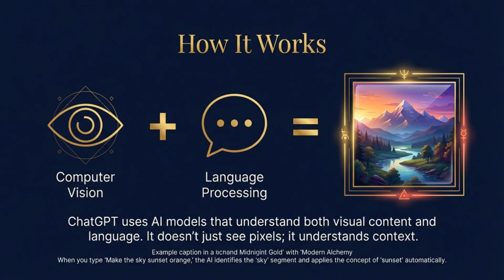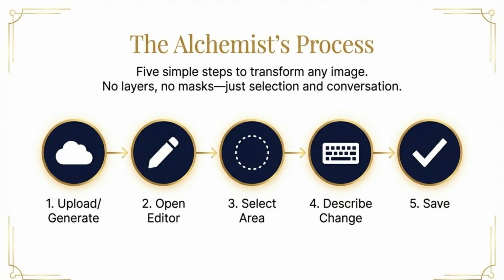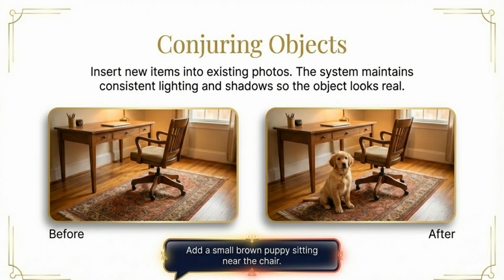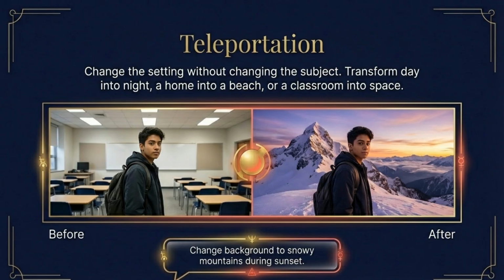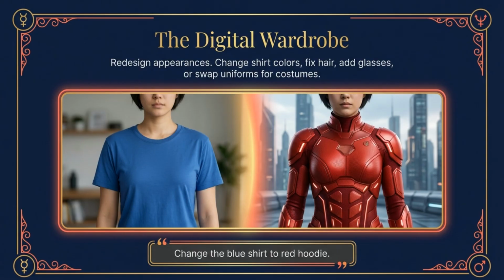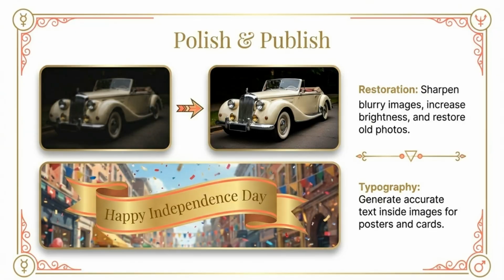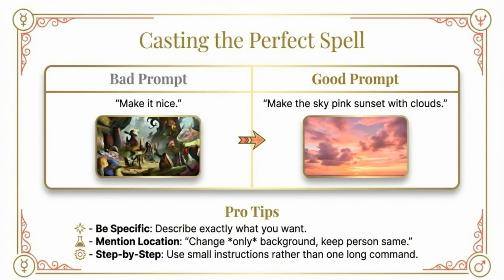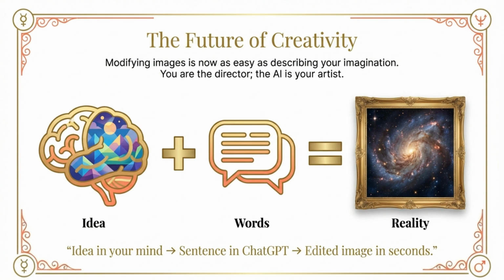How to Edit Images with ChatGPT (Full Step-by-Step Tutorial)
In this video, we dive into the powerful image editing features of ChatGPT. You'll learn how to use the Select & Edit tool to modify specific parts of an image without changing the entire composition. We cover:

How to upload and reference your own images.

The "Inpainting" technique for adding or removing objects.

Effective prompting for style, lighting, and color adjustments.

Tips for getting consistent results every time.

Perfect for creators, marketers, or anyone who wants to skip the steep learning curve of Photoshop!